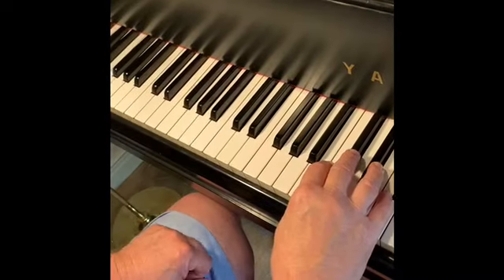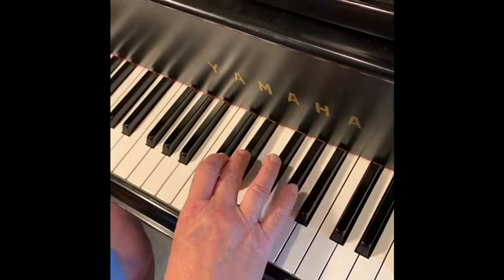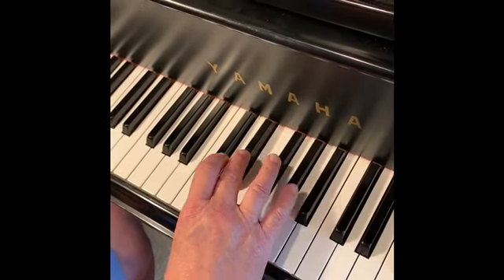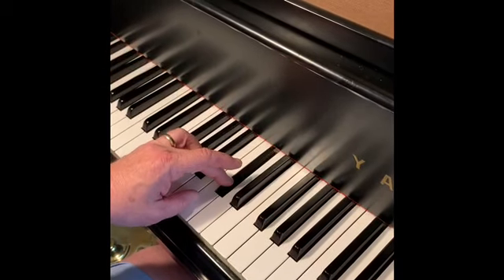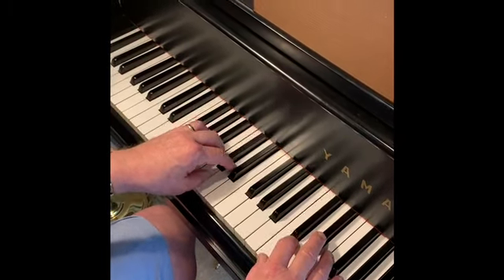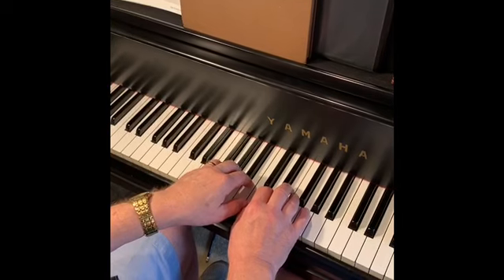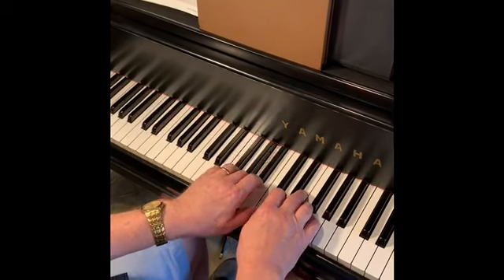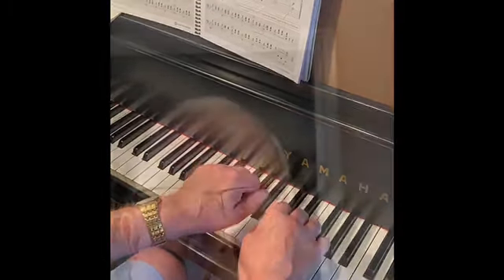Lesson 18 MUSI 1302